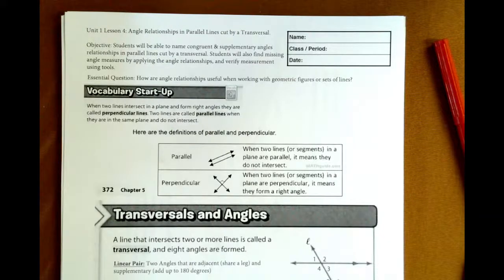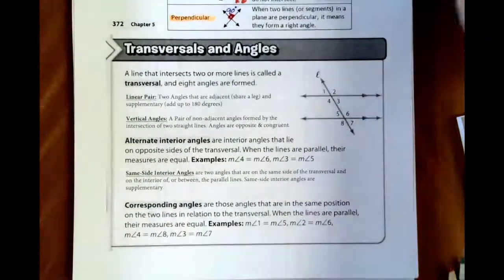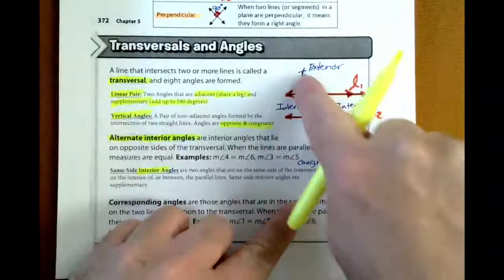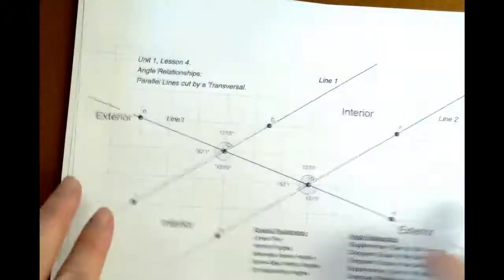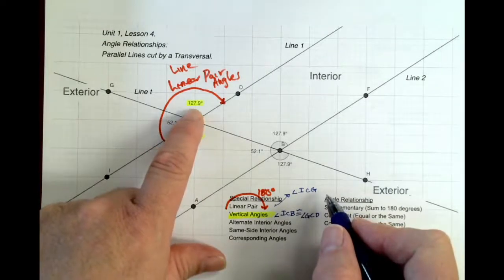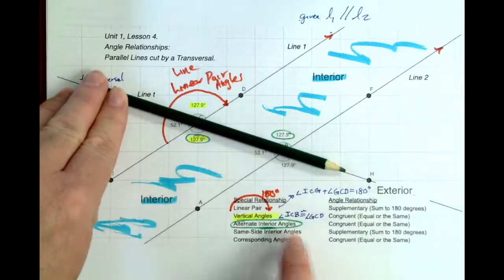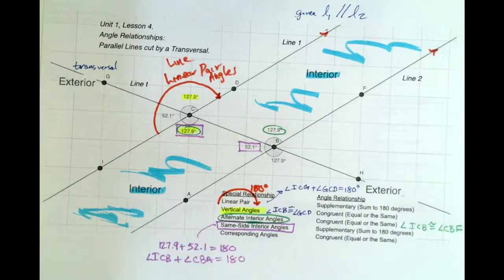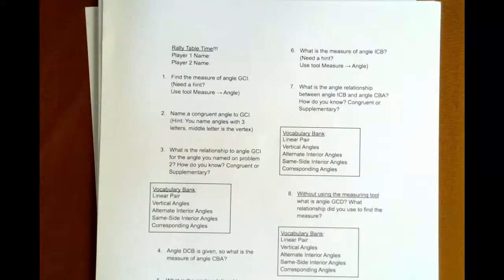Unit 1 Lesson 4 2022 to 2023 Angle Properties of Parallel Lines cut by a Transversal